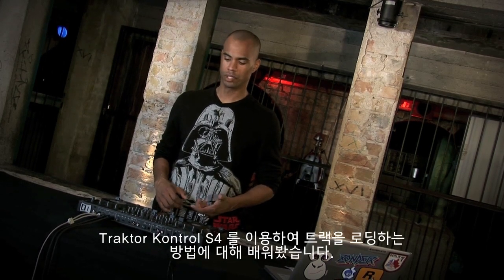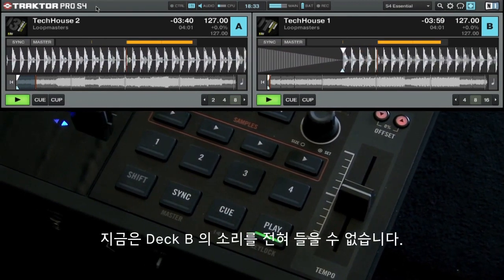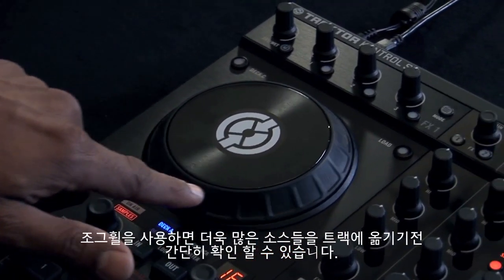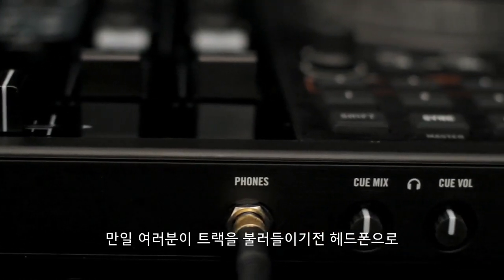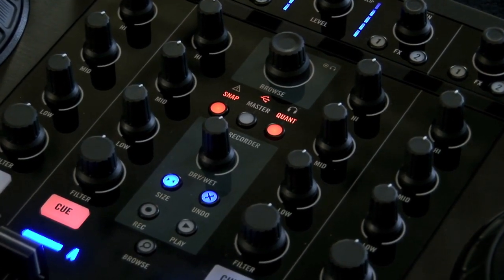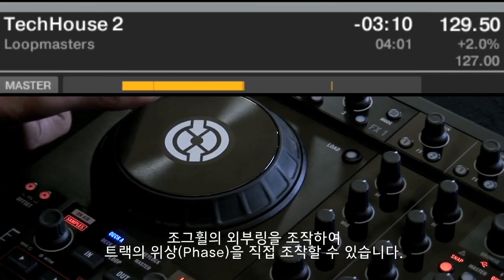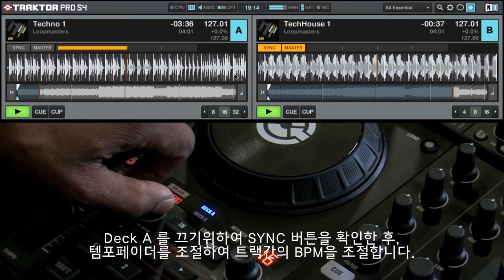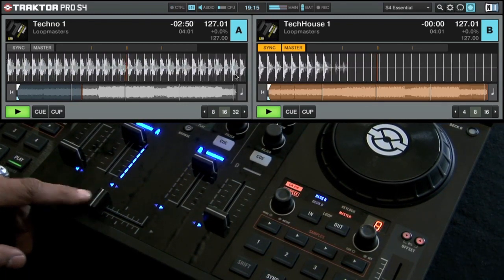Traktor Kontrol S4_Tutorial Video 3_KOR(Mixing in a second track)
Traktor Kontrol S4_Tutorial Video 3_KOR(Mixing in a second track)한글자막